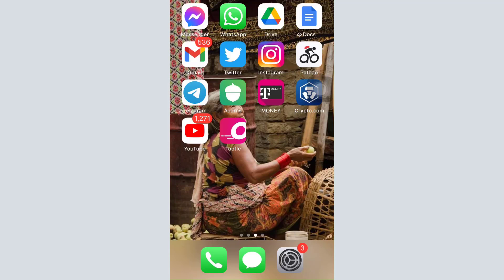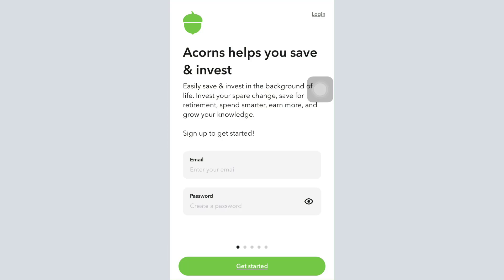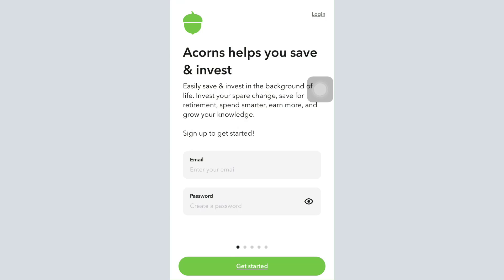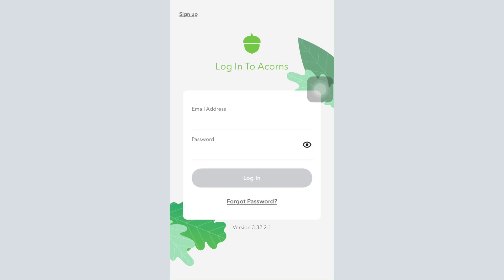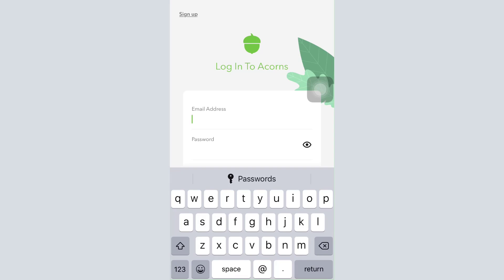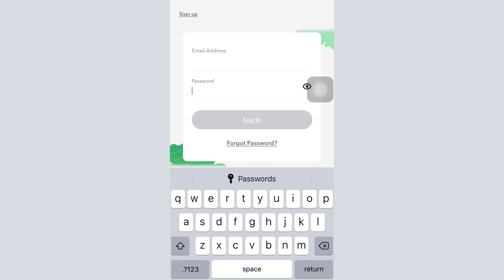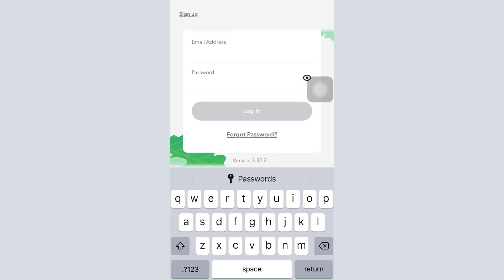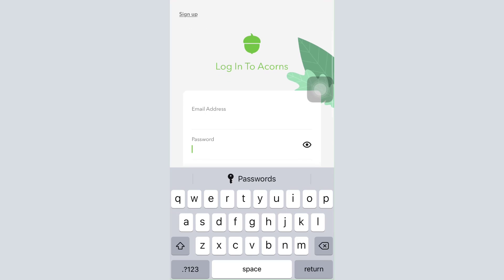How to Login to Acorns Account | Sign In - Acorns App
In this tutorial video I will quickly guide you on how you can login to your Acorns account. Follow the step by step instructions to get logged in to your account.

Tap on the ‘Login’ option on the top right corner.
Also enter the password of your account and then tap on the ‘Log In’ button to get logged in to your account.

How do I log into acorns?

Why can't I log into my Acorn account?

How do I check my acorns account?

Has anyone made money on acorns?